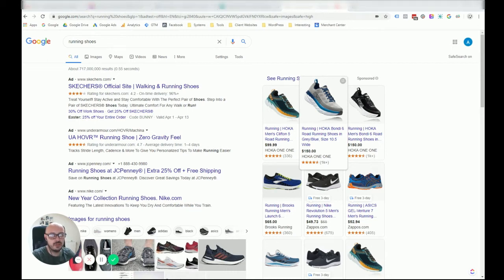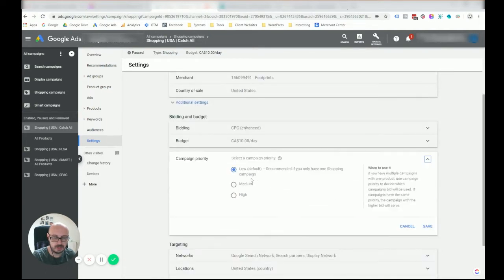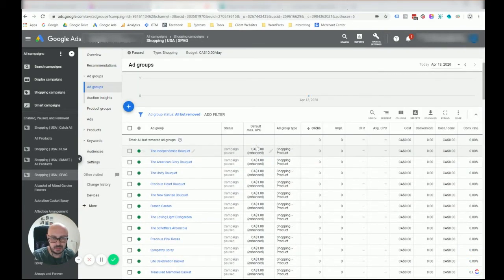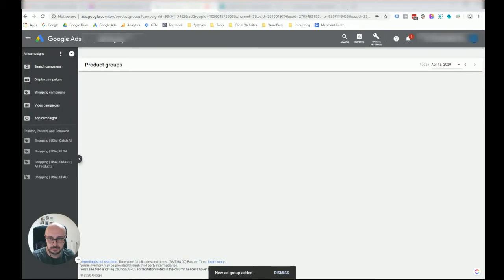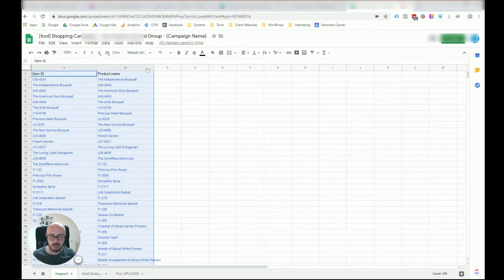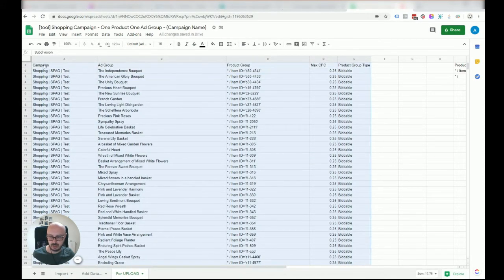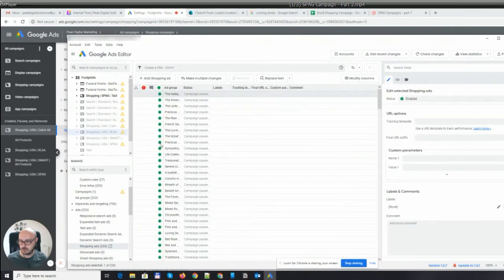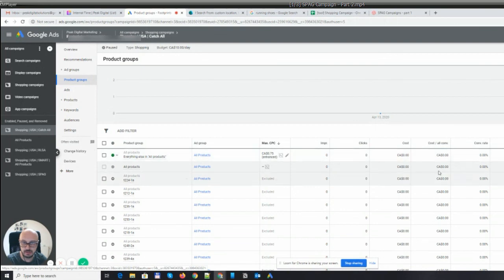Google Ads Tutorial: SPAG Shopping Campaign Set Up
This is one of the best ways to organize your Shopping campaigns in Google Ads. In this video I'm giving more details on how to use Google Shopping campaigns to it's max potential.